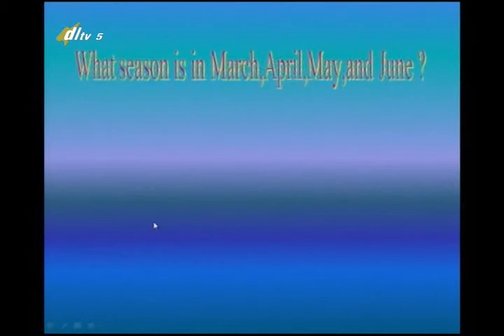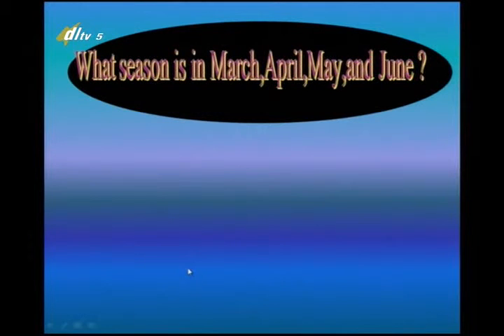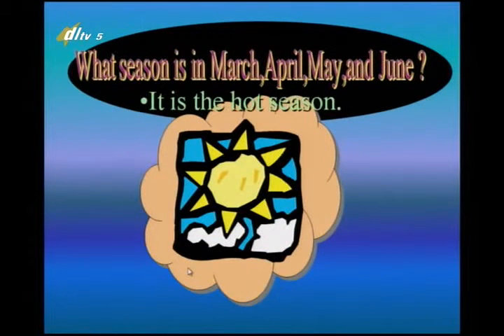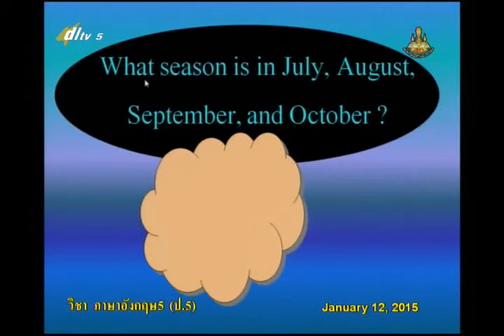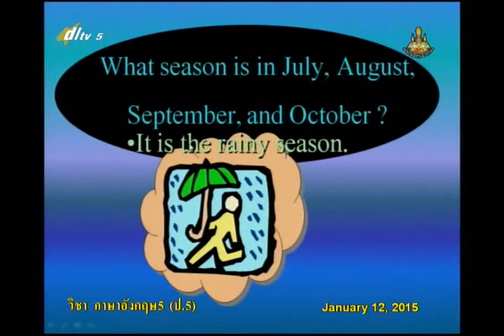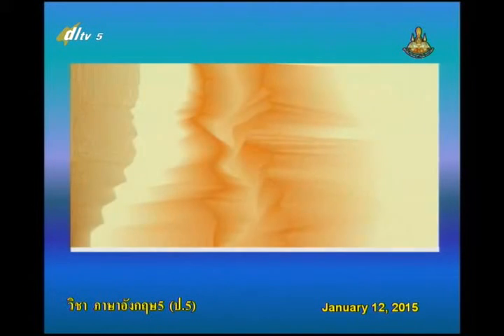026A+5120158+อ+engp5+dl57t2+Seasons and Climate